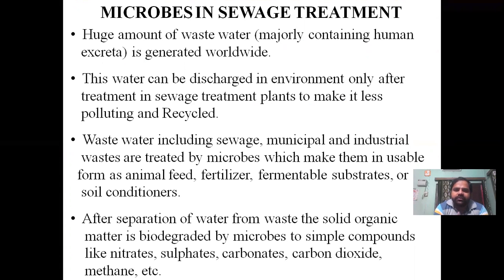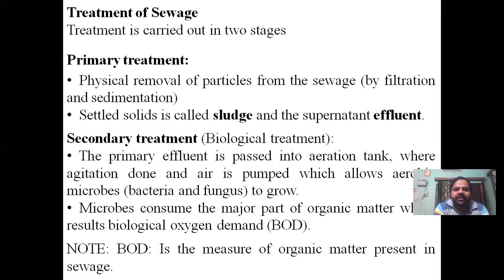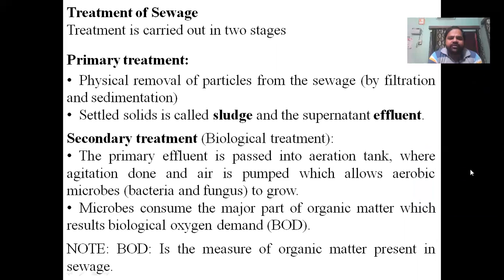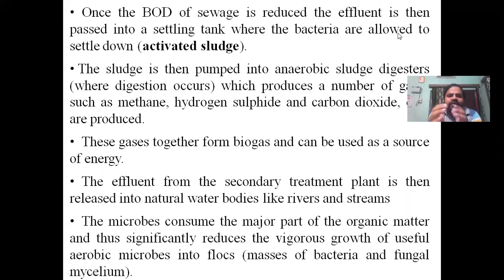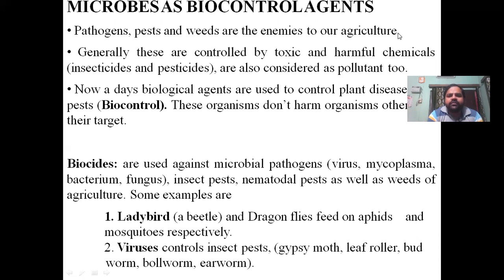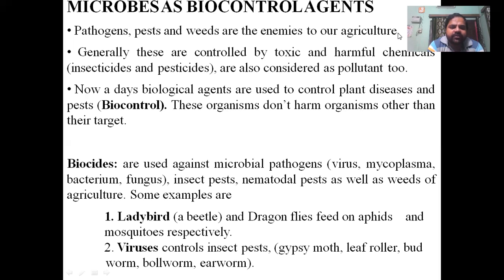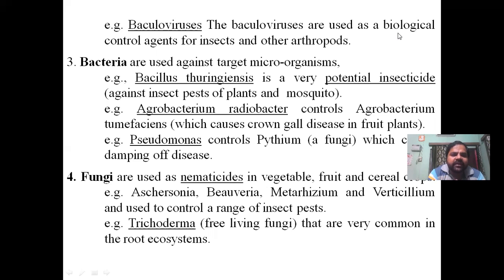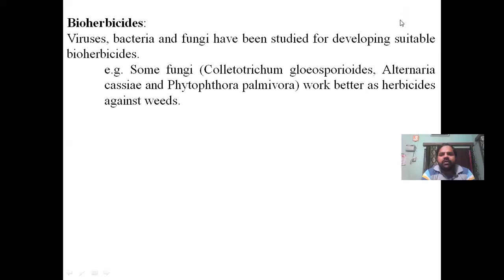24. Class XII Microbes in Human Welfare 02